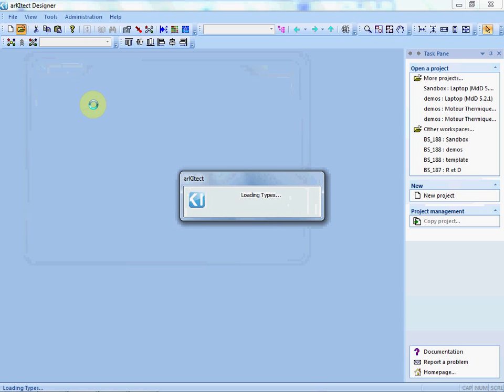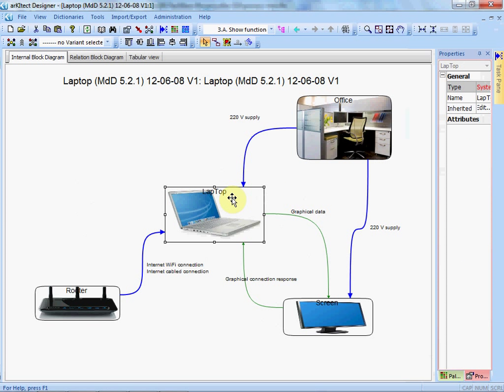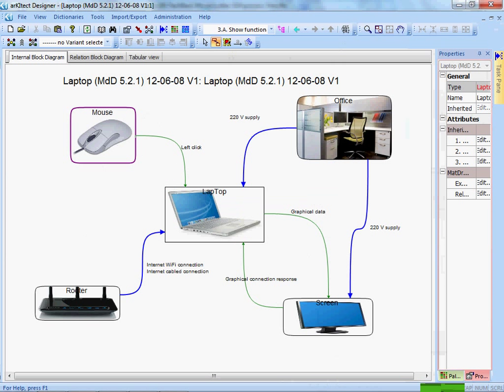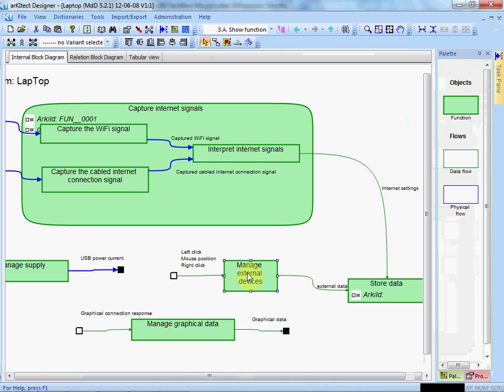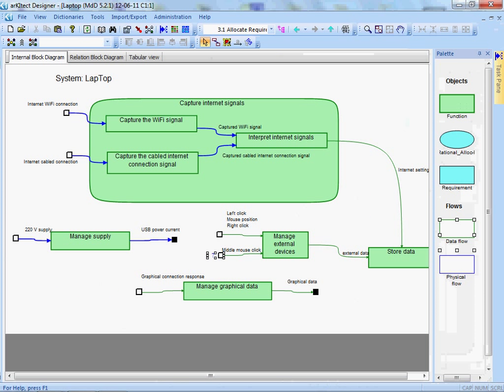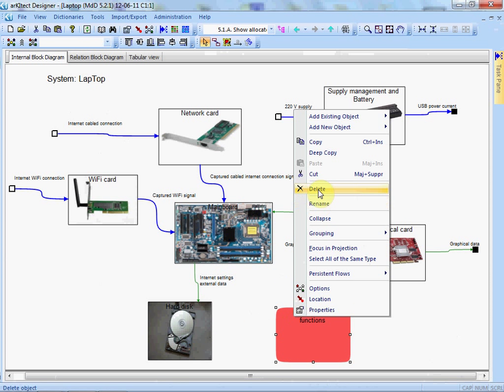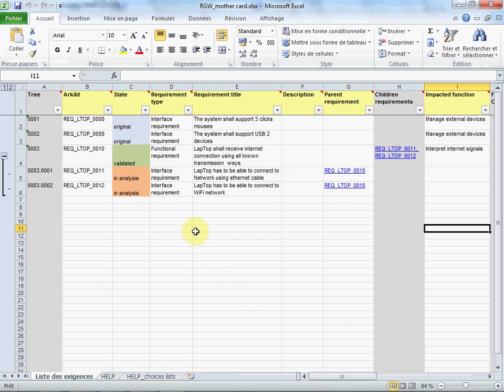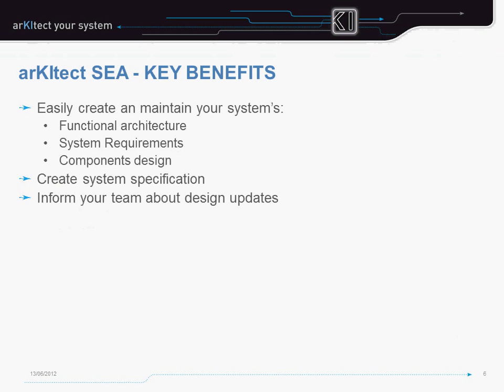arKItect Systems Engineering Advanced Overview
an Overview of arKItect SEA: A systems Engineering modeling tool to manage your systems requirements, functional analysis and hardware/software design.

A graphical, collaborative tool that helps you to define your system architecture, generate your system specification documents, and inform your team about the changes you made.